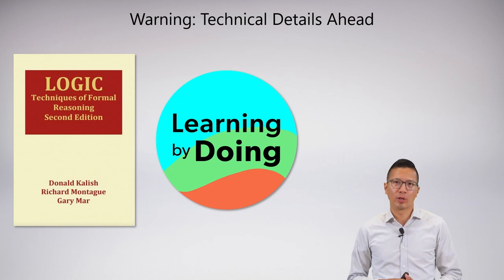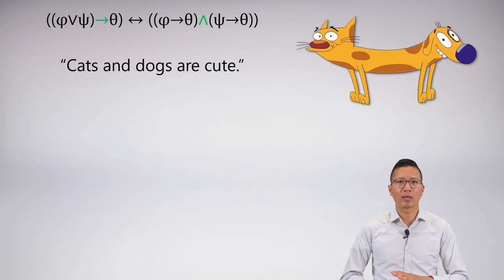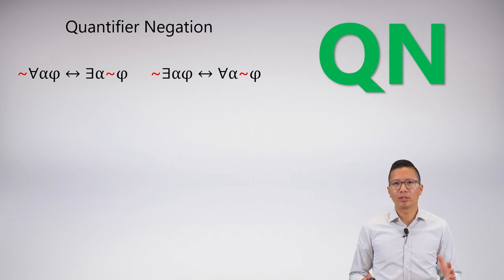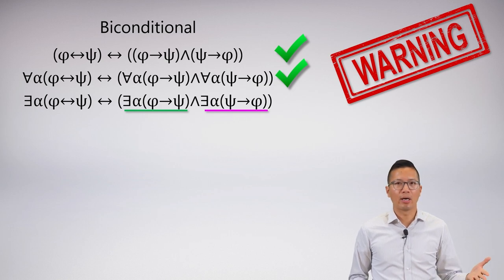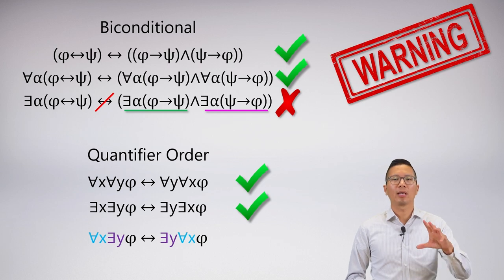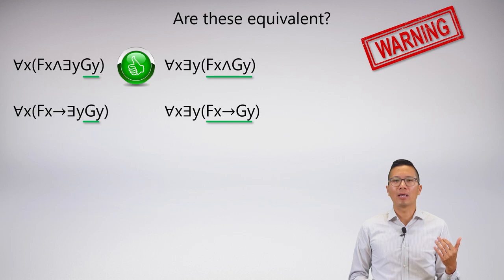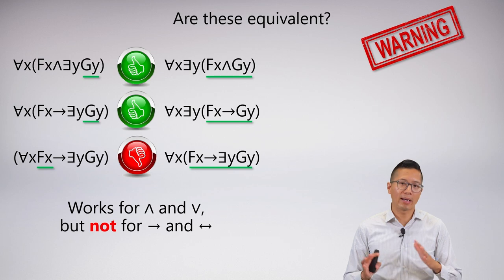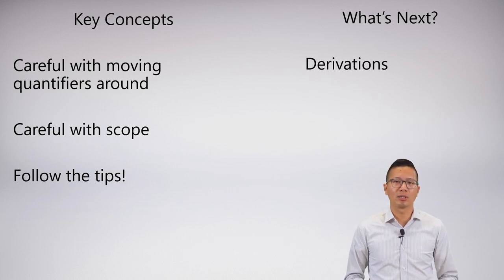Lecture: Unit 5 Lecture 7 Logical Equivalencies and Confinement